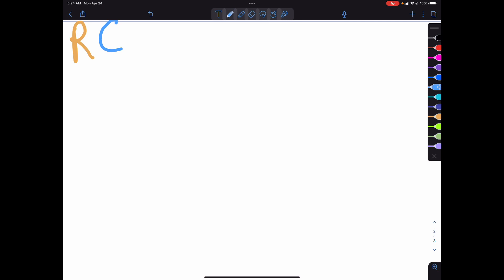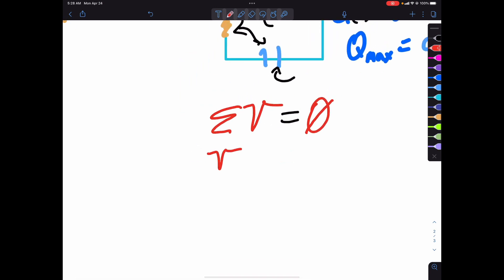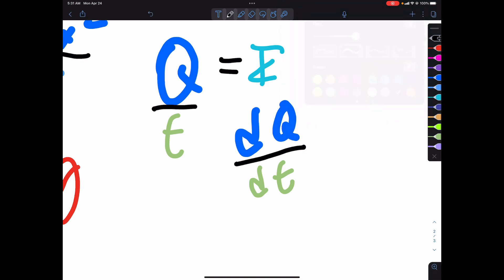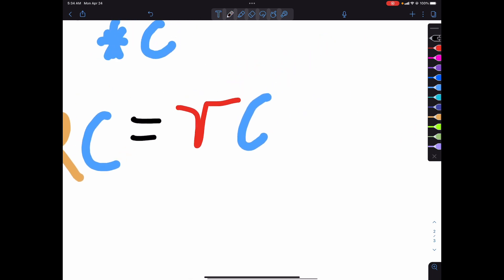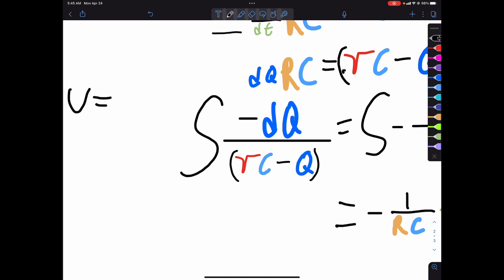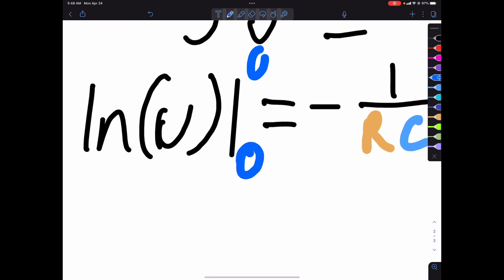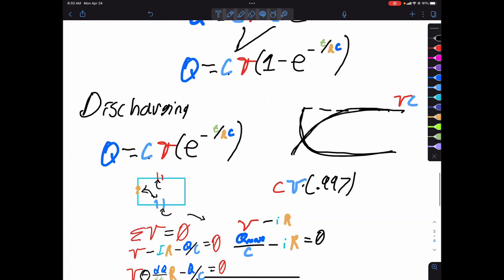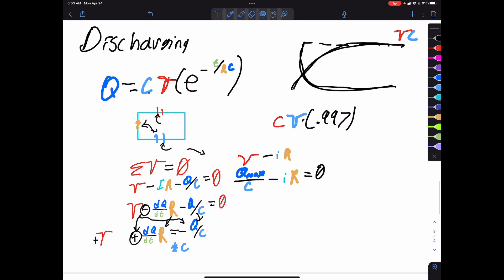The Circuit Anthology: RC Charge and Discharge